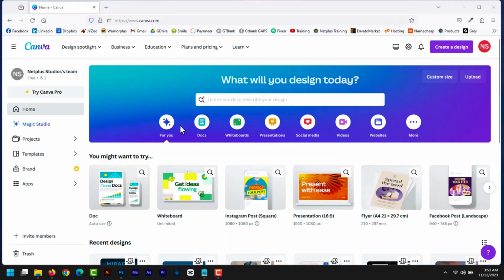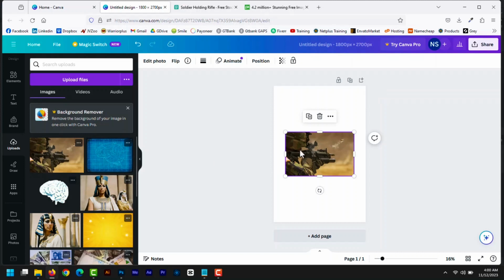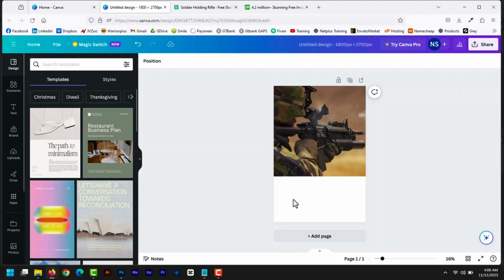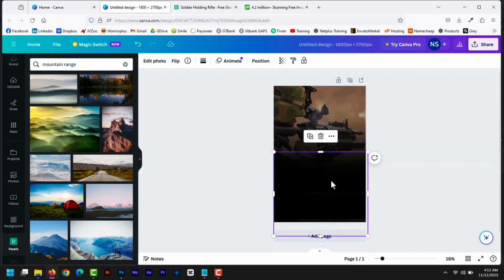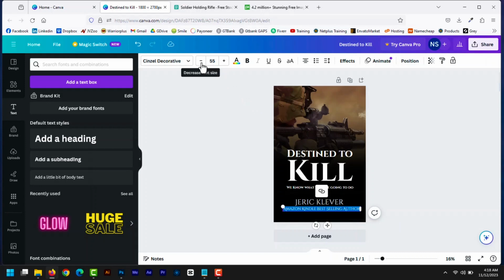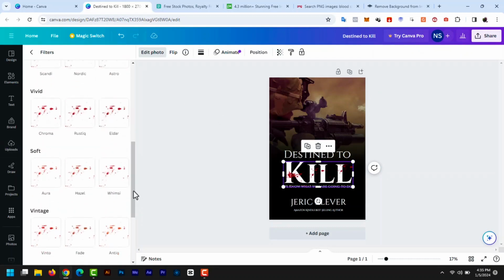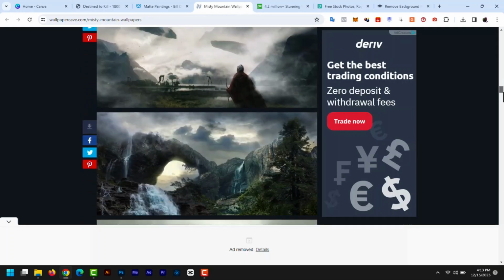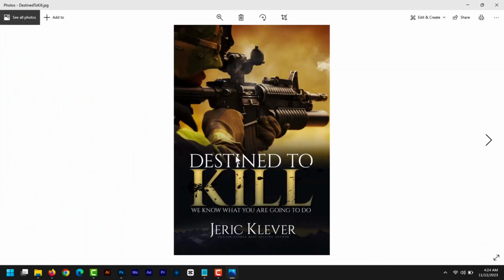Simple Book Cover Design in Canva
In this tutorial, you will learn how to design a book cover with Canva. You can follow along as i design this eBook cover using all the major Canva tools and features with design resources from the internet.

* Other Canva Tutorials

Regards
Netplus Graphics